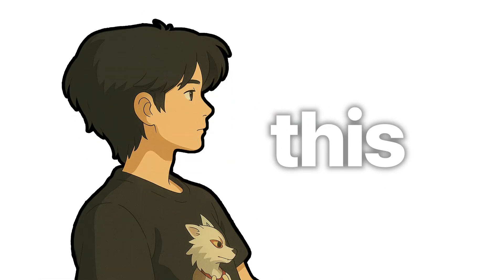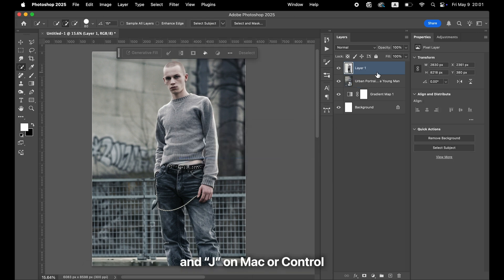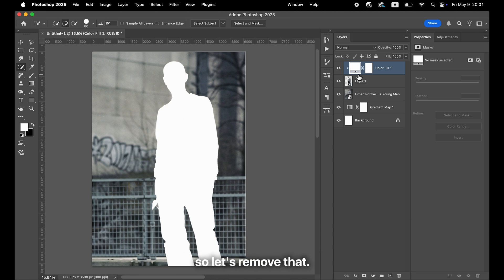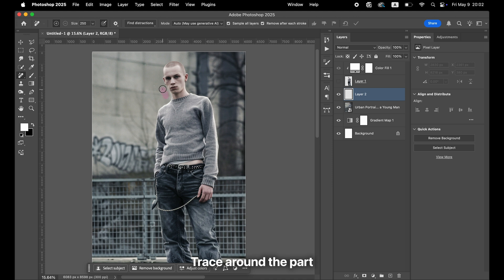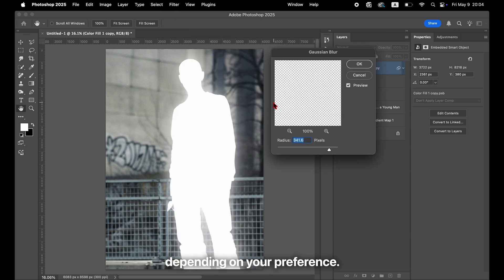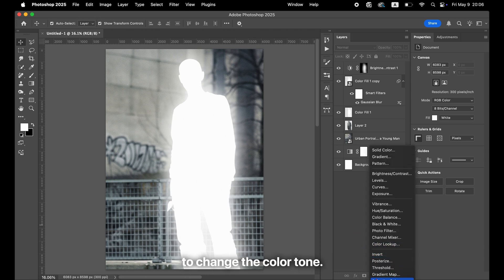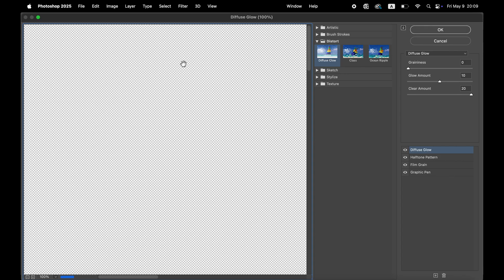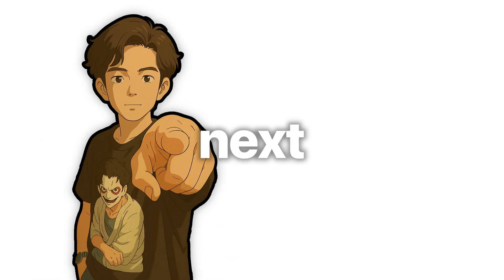【Beginner Friendly】Create a Glowing Effect in Photoshop – Poster Design Tutorial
🎨 Poster Design in Photoshop – Step-by-Step TutorialLearn graphic design, poster design, and Photoshop tutorial techniques from scratch.
In this video, I’ll show you how to create one of my signature poster designs using Adobe Photoshop 2025, working with a B2-size canvas (JIS standard – 515mm × 728mm) — a popular format in Japan for posters and prints.Perfect for beginners or anyone looking to strengthen their design fundamentals.

🧠 What You'll Learn• How to set up your canvas for B2 posters• The basics of Photoshop tools and interface• Layering and blending techniques for depth• Using textures and lighting to add emotional impact

🛒 Want to Own This Poster?You can now purchase this design through Kickback.world